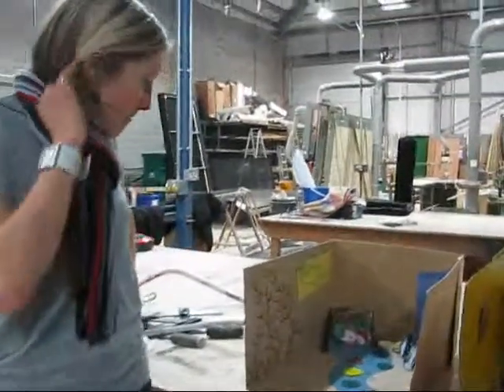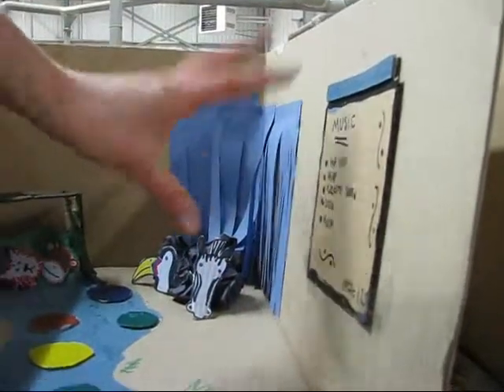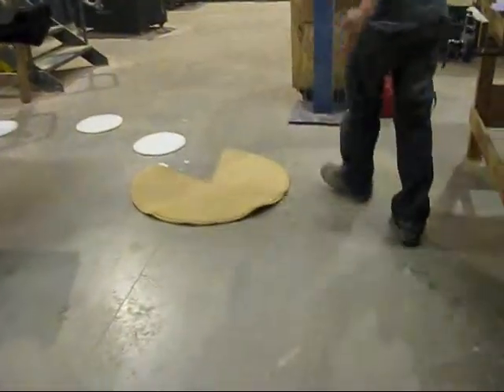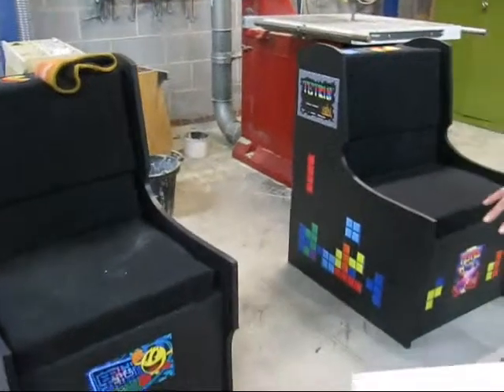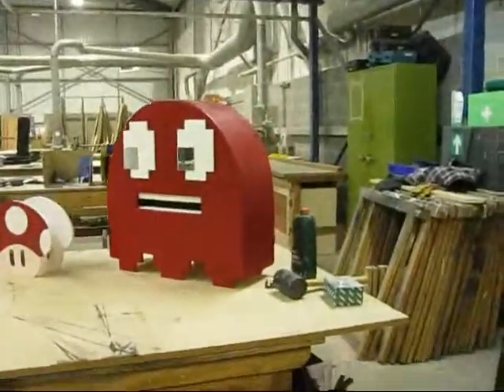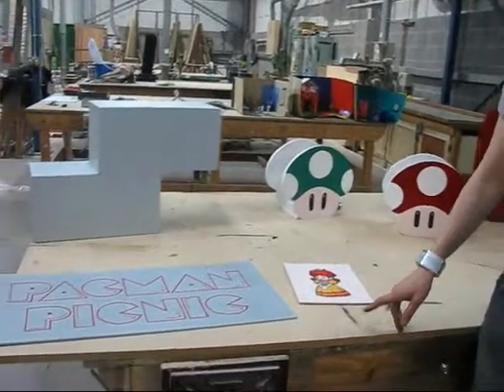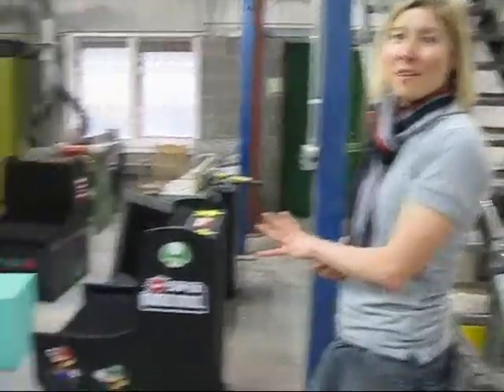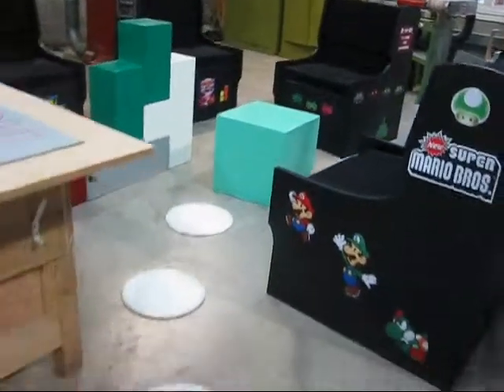Maggs2.wmv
Margaret Rees takes us through the making of  the waiting room, commenting about the art installation and its making.